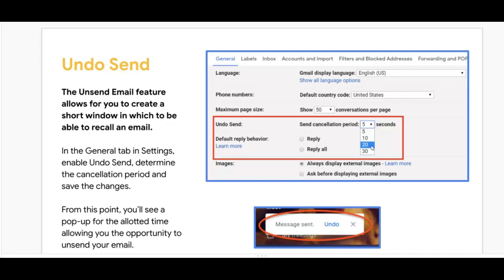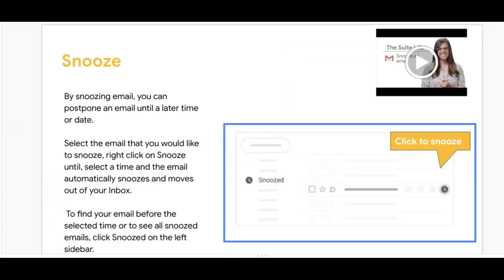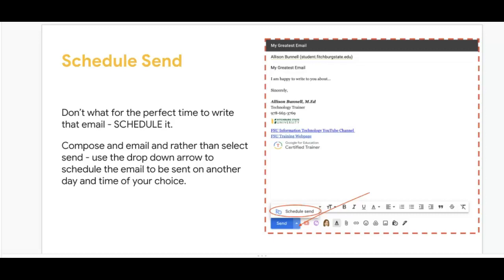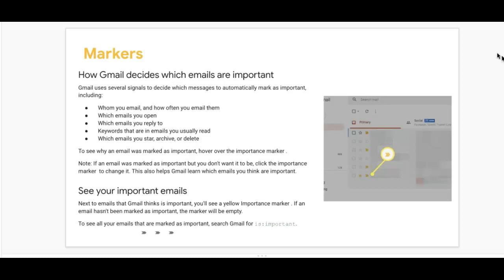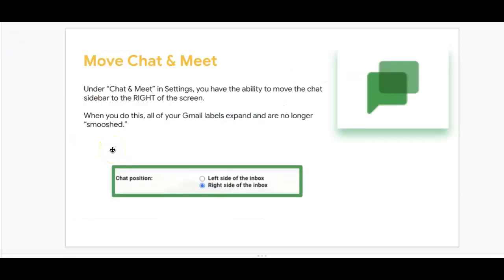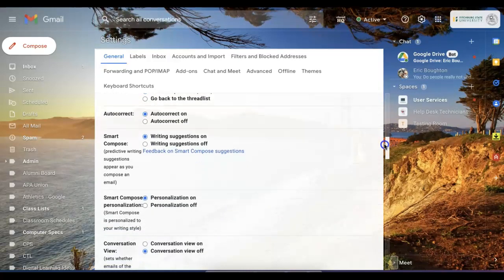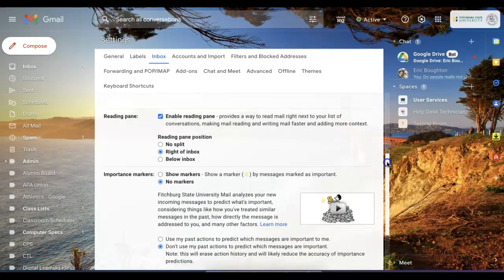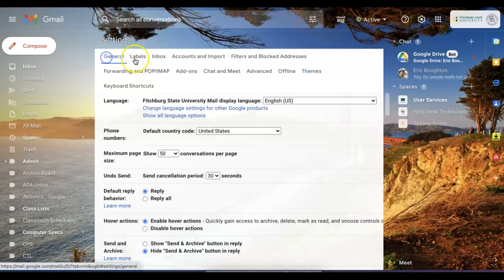Gmail...Are you ready to get the most out of your inbox? - Fitchburg State University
Overview of Gmail's settings and most helpful features.